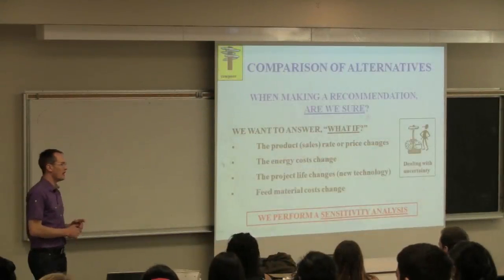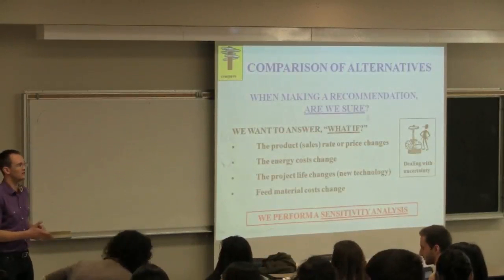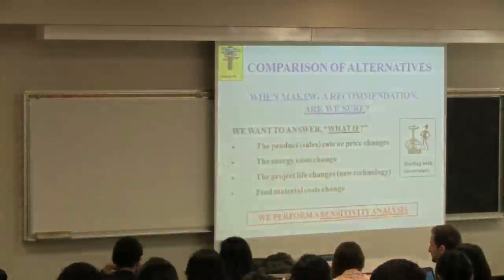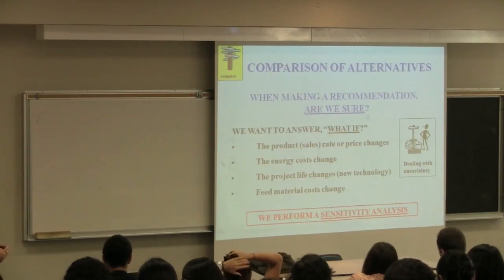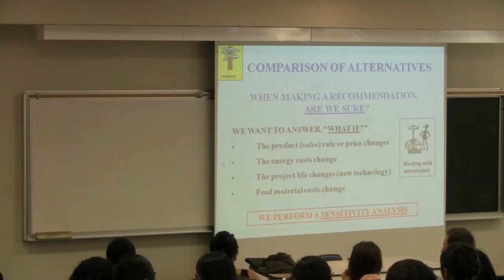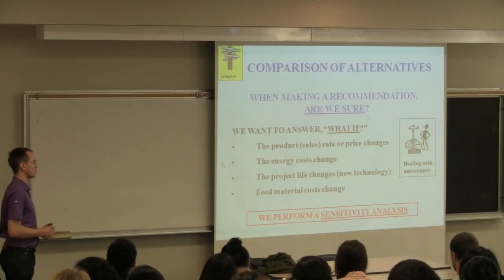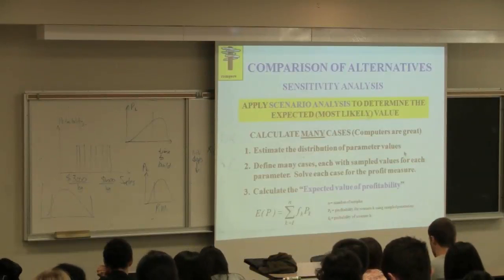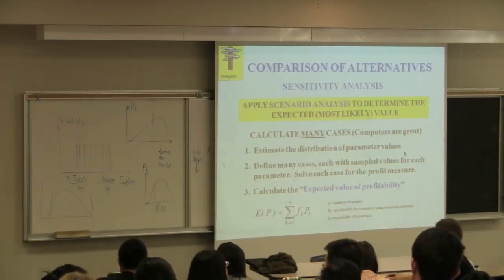Engineering Economics - 4N4 - 2012 - Class 04B